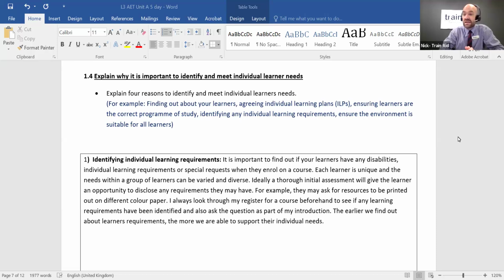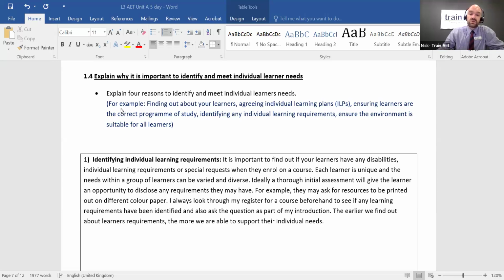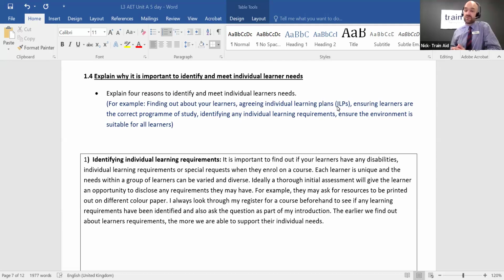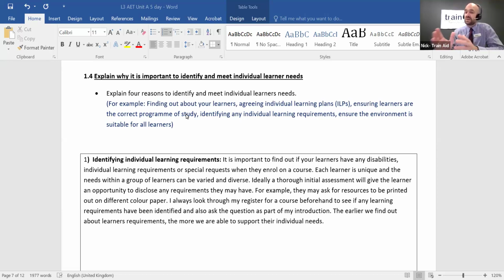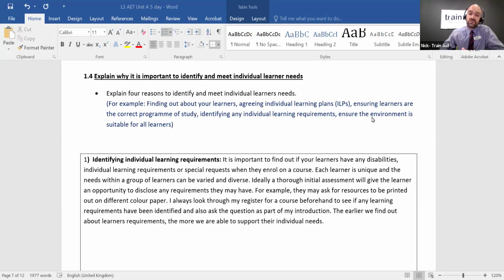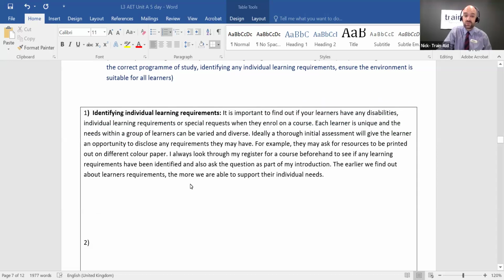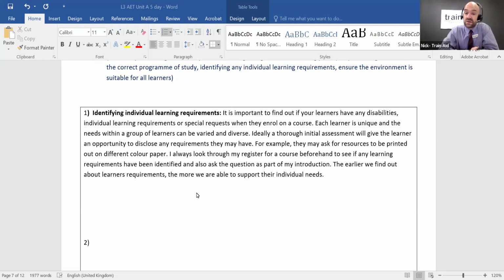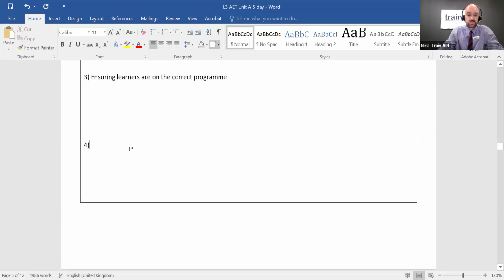1.4 Explain why it is important to identify and meet individual learner needs